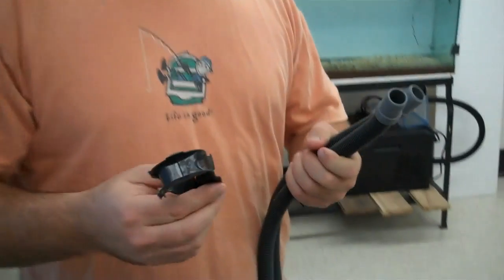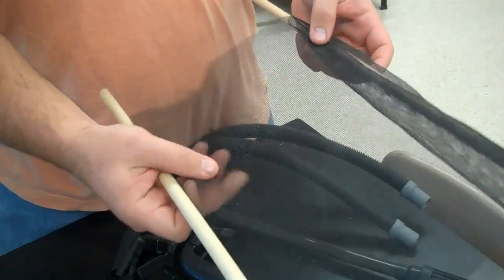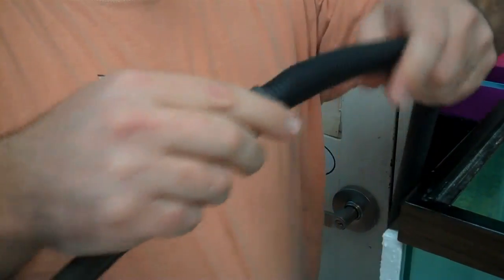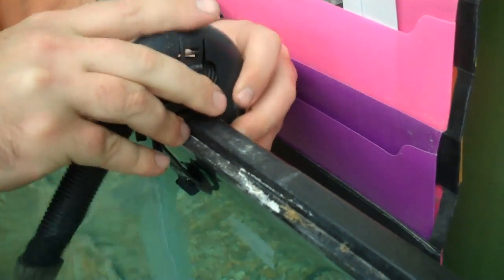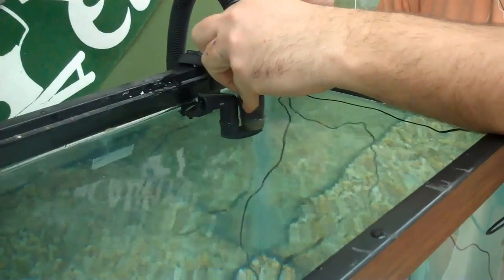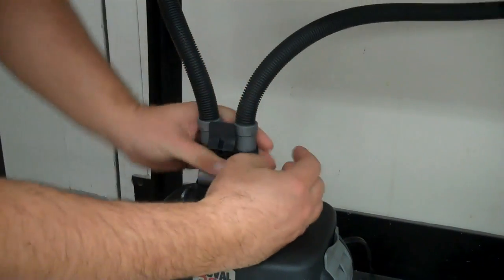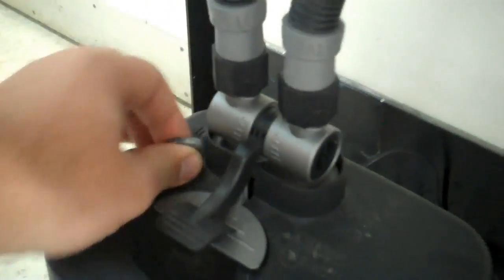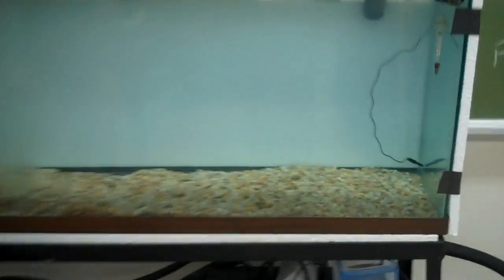Trout in the Classroom tank setup - Part 3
This video shows you how to hook up the uptake and outflow to the canister filter.